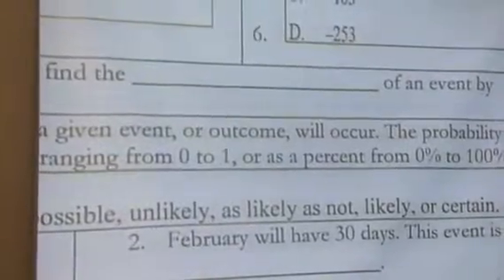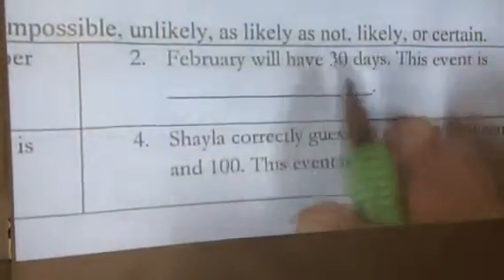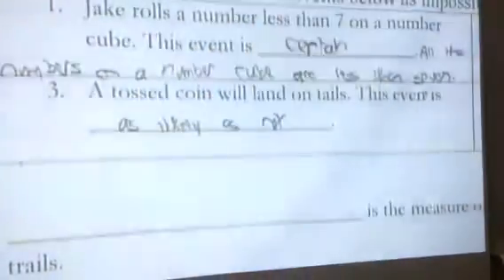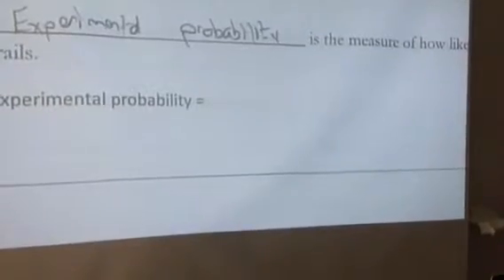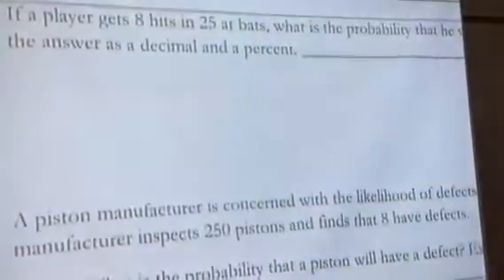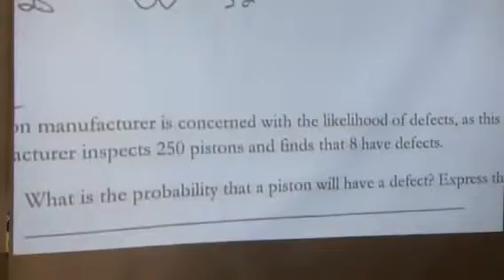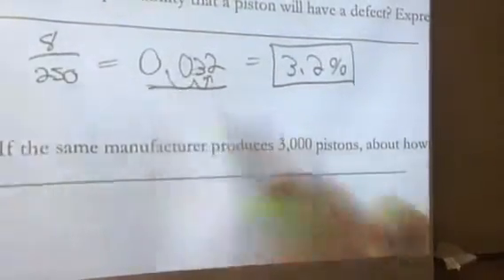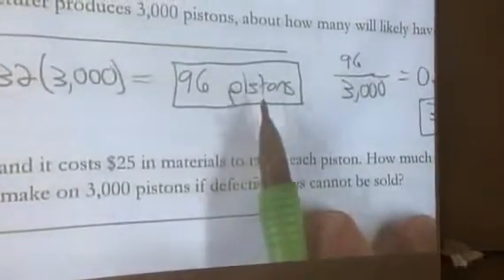Investigation 1 New Material